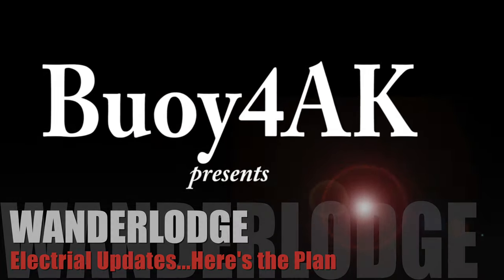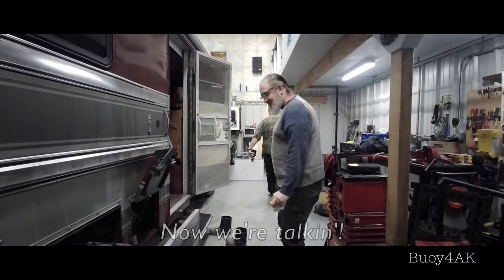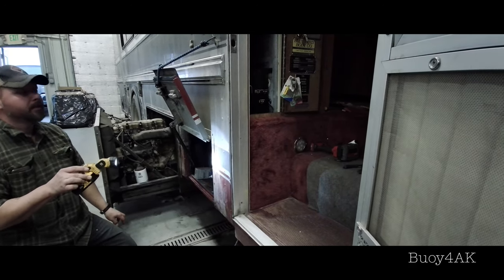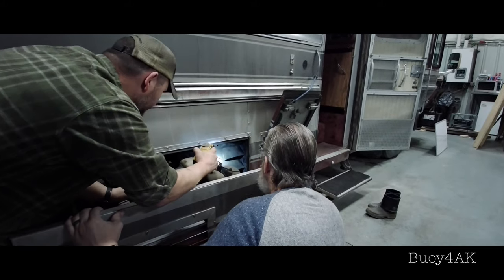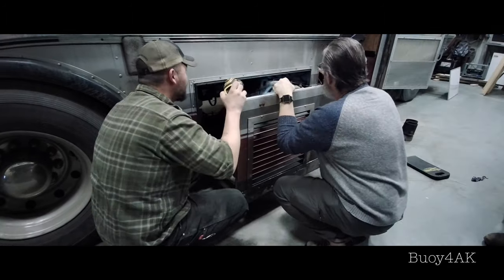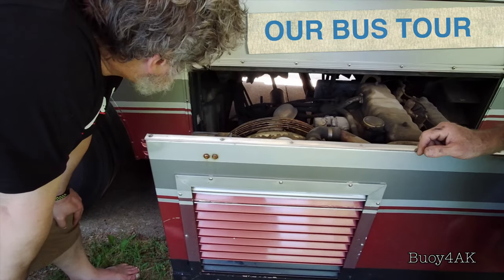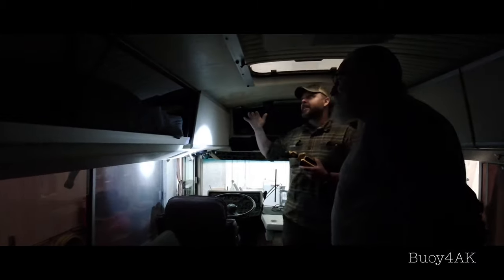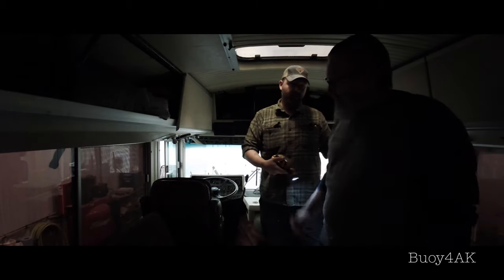⚡️ Electrical & Solar Upgrades for the Wanderlodge - Coming up with a plan! ⚡️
In this episode we meet up with our old Coast Guard shipmate Adam, owner of Breakwater Marine Electric to do an initial walkthrough in, under, & over the Wanderlodge to see what needs to be addressed so we can get reliable 120v AC inverter/charger power back online, address multiple wiring gremlins in the 240v generator system (both engine & output), as well as design an onboard shore power 50 amp electrical power analyzer/surge protector AND installation of a Renogy 200 watt off-grid MPPT solar charging system.  It's a tall order to fit in between boats, so the first step is coming up with a plan of attack.  Our audio in the shop wasn’t great, so if you have trouble hearing it just hit the “CC” option 😉

**2" die cut stickers**
  please send $2 per sticker w/ a postage paid self addressed envelope to:
  Please be sure to specify which sticker(s) you are purchasing 'buoy', 'buoy & bus' or 'bus'.  Visit  our Instagram or Facebook page to see pictures of each.

We welcome & encourage your feedback & comments, however ANY comments or posts shared that we or anyone else consider offensive, racist, profane, abusive, offensive, hateful, obscene, etc,  or anything that we or anyone else finds objectionable will be deleted at our first opportunity & blocked without notice from further comments on this channel.  Buoy4AK is intended to be a Family-friendly channel, & we appreciate your help & support keeping it that way so we may continue to share our experiences with our subscribers & anyone else who finds our content interesting.

**HOW WE DO THINGS AT BUOY4AK**
This YouTube channel is for entertainment & information only. We share our personal views, opinions & experiences. Nothing in our videos is intended to provide advice or counsel to anyone.  We are all unique human beings, so your opinions, views, experiences & mileage may vary.